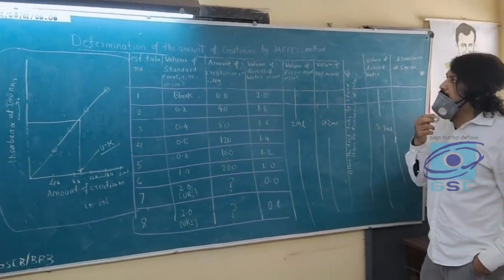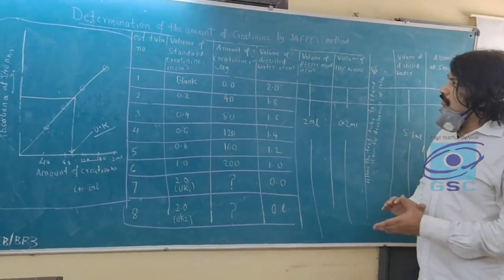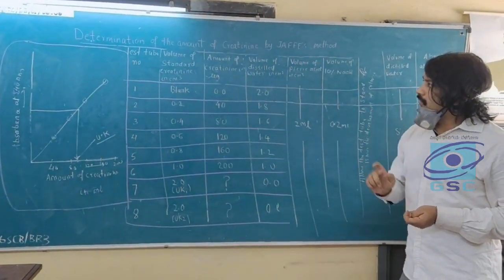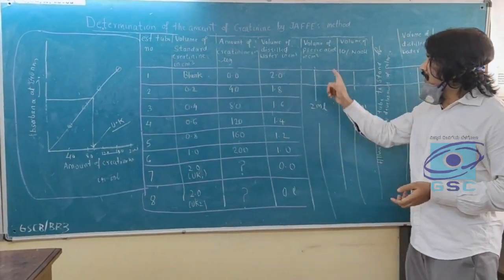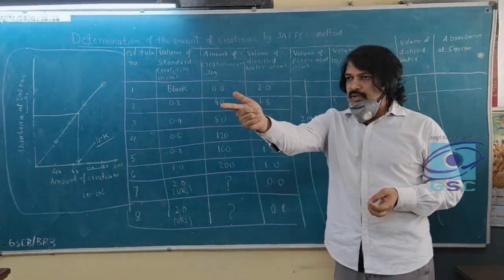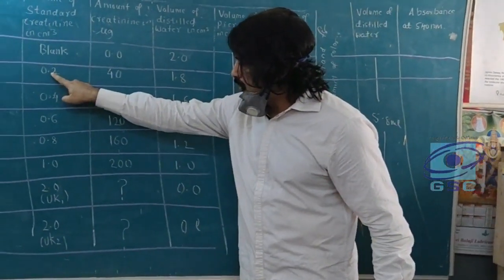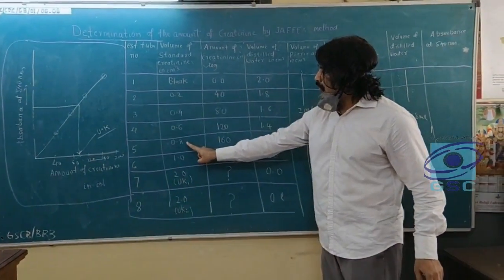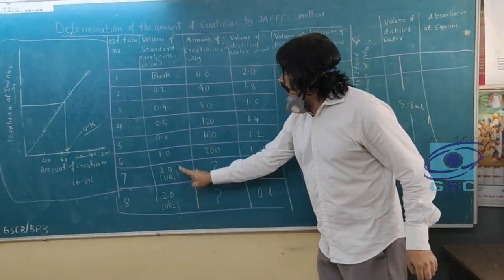Determination of amount of creatinine by JAFFE's method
Demonstration by

  Prof. RAJEEV RAMCHANDRA KOLGI

                       Assisted by

    SRI RAVI KUMAR S ( Lab Assistant )